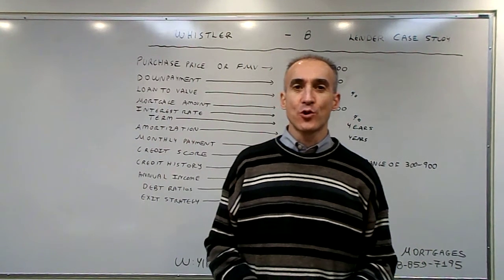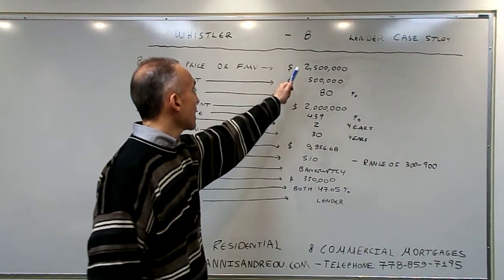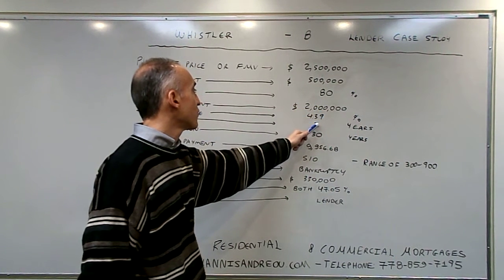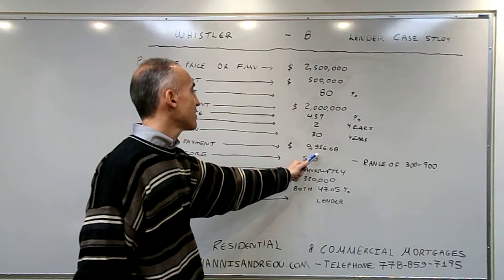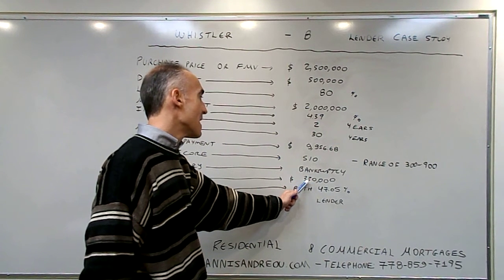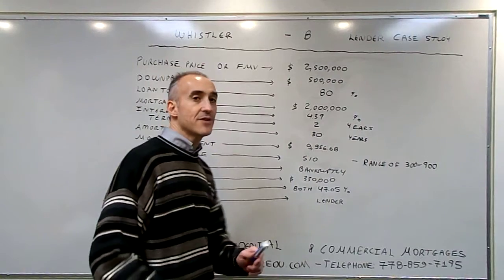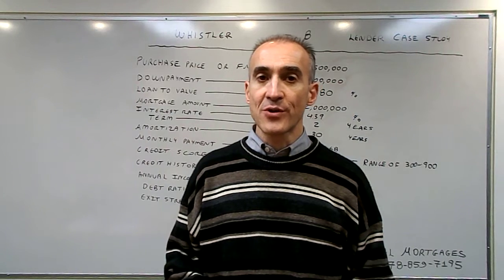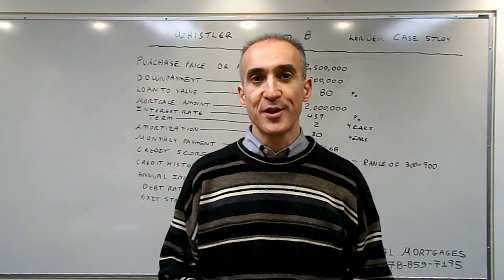Whistler Mortgage Alternative with a B Lender